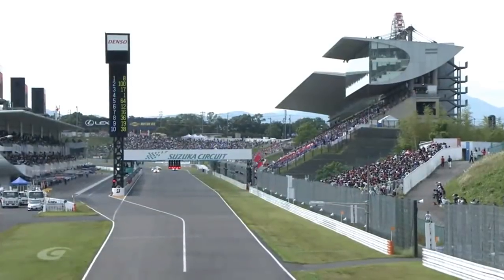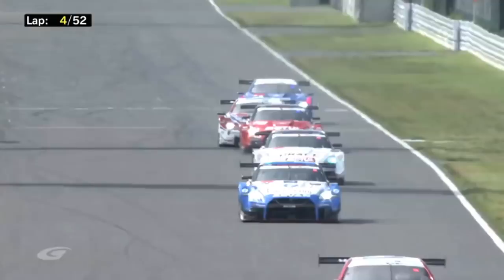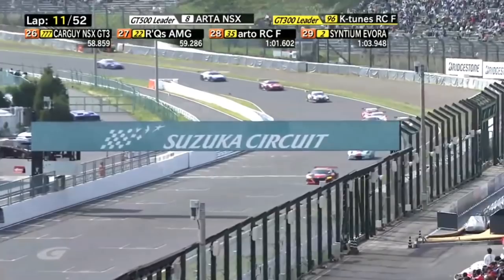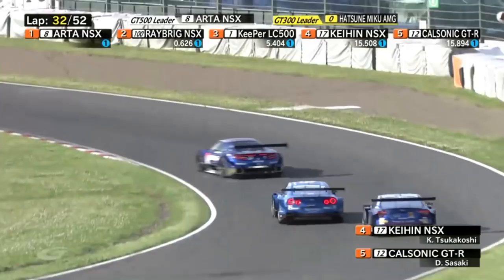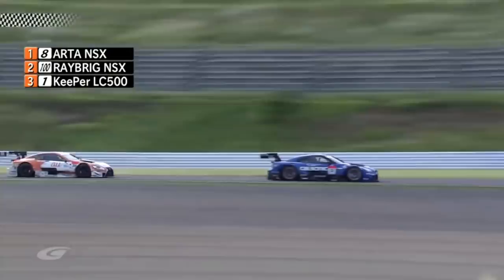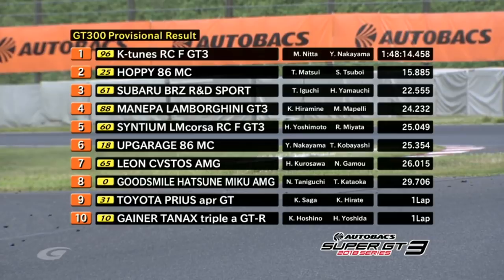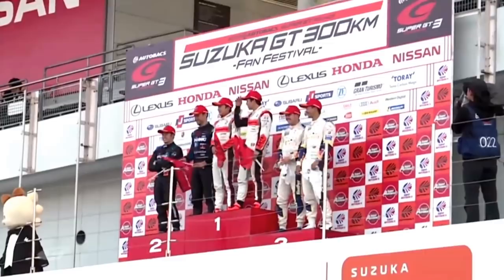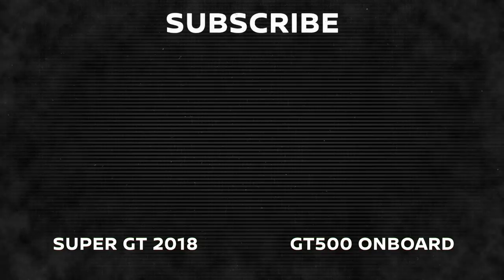Super GT 2018: Rd 3 Suzuka Highlights (English Commentary)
Watch all the best bits and action from Suzuka in the amazing Super GT championship.
With English commentary from Sam Collins and Rob Barff, the most exciting GT championship in the world is live and exclusive on NISMO.TV

About NISMO.TV:

Welcome to NISMO.TV! This is the official channel dedicated to the world of NISMO (NISsan MOtorsports) - We love bringing you race cars on the track and sports cars on the road.  Subscribe for the latest on the epic Nissan GT-R, GT-R NISMO, 370Z NISMO and Juke NISMO - as well as Nissan's incredible innovations on the track, with the championship winning Nissan GT-R NISMO GT3 racing in BES Blancpain Endurance Series, Blancpain Sprint Challenges and the epic Super GT series from Japan.

As well as all that, we'll bring you LIVE racing, behind the scenes stories of NISMO drivers and other goodies that you suggest we make!

COMMENT on YOUTUBE and Twitter (@NISMO)

NISMO.TVへようこそ！これは、NISMO（ニッサン・モータースポーツ）の世界に捧げ公式チャンネルです - 私たちは、あなたが、道路上のトラックとスポーツカーのカーレースをもたらすが大好きです。叙事詩日産GT-R、GT-R NISMO、370Zニスモとジュークニスモの最新購読 - BESブランパン耐久シリーズに日産GT-R NISMO GT3レースを勝利選手権で、だけでなく、トラック上の日産の信じられないほどの技術革新、ブランパンスプリント課題と叙事詩スーパーGT。

Bienvenido a NISMO.TV! Ese es el canal oficial dedicado al mundo de NISMO (NISsan MOtorsports) - Nos encanta traeros coches de carreras en el circuito y coches deportivos en la carretera. Suscribiros para lo ultimo en los epicos GT-R, GT-R NISMO, 370Z NISMO y Juke NISMO - como las increibles inovaciones de Nissan en el circuito,  con el campeon Nissan GT-R NISMO GT3 corriendo en BES Blancpain Endurance Series, Blancpain Sprint Challenges y el la epica SuperGT.

NISMO.TV करने के लिए आपका स्वागत है! इस अधिकारी NISMO (निसान मोटरस्पोर्ट्स) की दुनिया के लिए समर्पित चैनल है - हम आप सड़क पर ट्रैक और स्पोर्ट्स कारों पर कारों की दौड़ में लाने से प्यार है। महाकाव्य निसान जीटी-आर, जीटी-आर NISMO, 370Z NISMO और जूक NISMO पर नवीनतम के लिए सदस्यता लें - और साथ ही ट्रैक पर निसान की अविश्वसनीय नवाचारों, चैम्पियनशिप BES Blancpain धीरज सीरीज में जीत निसान जीटी-आर NISMO GT3 रेसिंग के साथ, Blancpain स्प्रिंट चुनौतियां और महाकाव्य सुपर जी.टी.।

Добро пожаловать в NISMO.TV! Это официальный канал, посвященный миру NISMO (Nissan Motorsports) - Мы любим приносить вам гоночных автомобилей на трассе и спортивных автомобилей на дороге. Подписка на новости и информацию о эпопеи Nissan GT-R, GT-R NISMO, 370Z NISMO и Juke NISMO - а также невероятные инновации компании Nissan на трассе, с чемпионата победы Nissan GT-R NISMO GT3 гонки в BES Blancpain Endurance Series, Blancpain Sprint проблемы и эпическая Super GT.